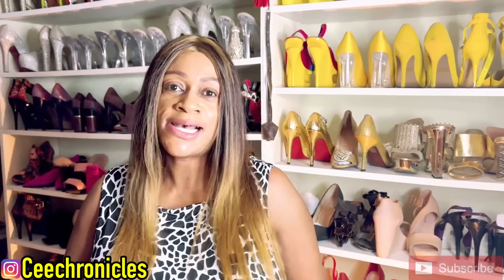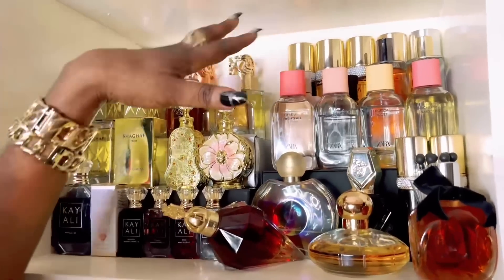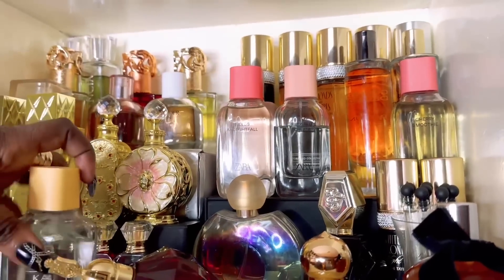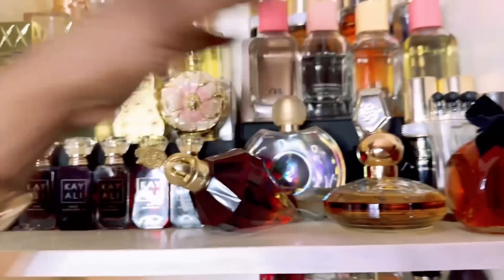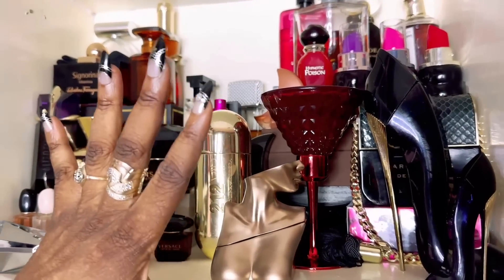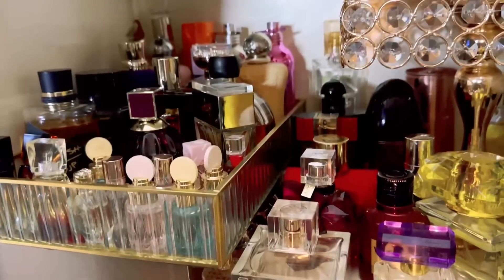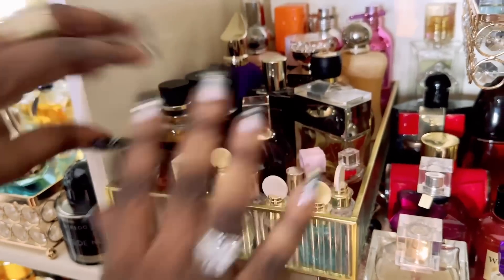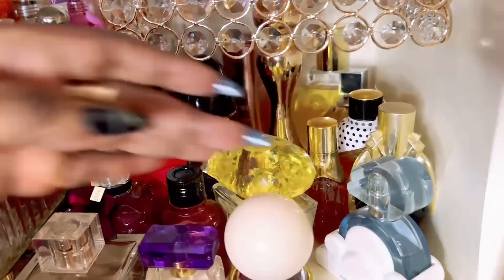My Entire Perfume Collection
Welcome to my entire perfume collection. Over 400 bottles and counting. Please remember to Like? I appreciate your support 🥰